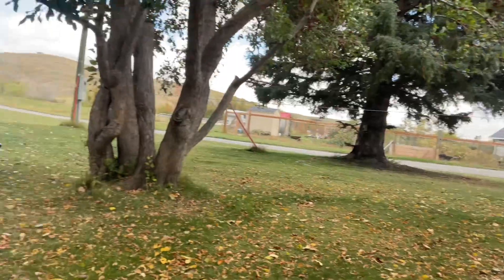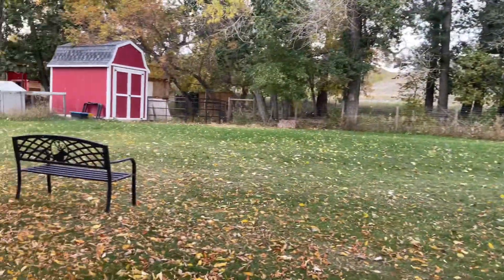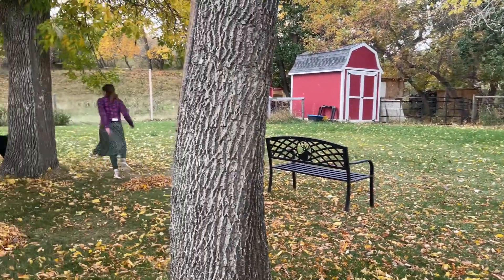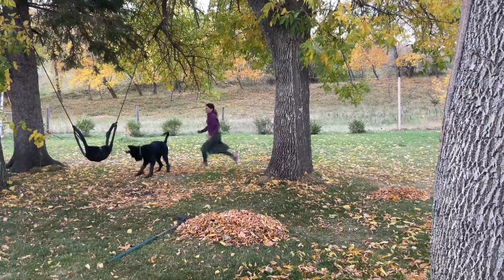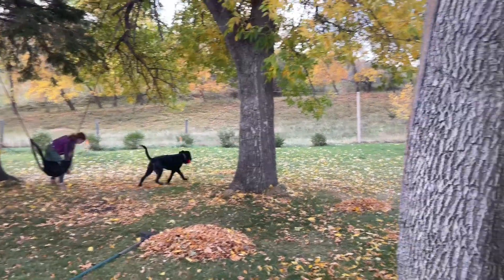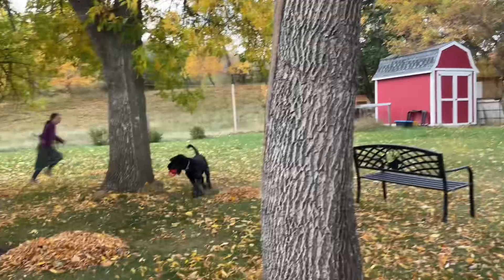Autumn 🍂 frolicking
SHORT DESCRIPTION
Making piles of leaves can be so much fun
If you have a little sister and a dog.

Cardston, AB
My question for you is:

Welcome to Paw Print

I am passionate about animals and love to work with them. On this channel I spotlight different dogs, cats, and other animals. I also highlight and review pet toys and equipment.

Cameras and gear used to shoot this video:
iPad